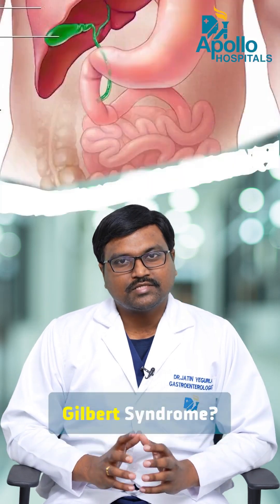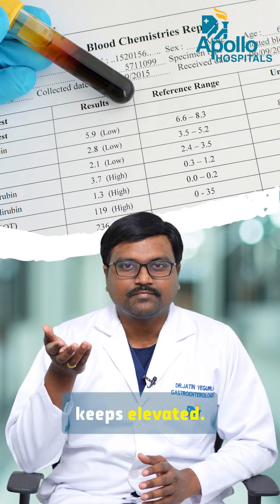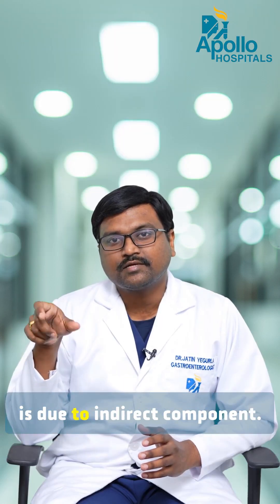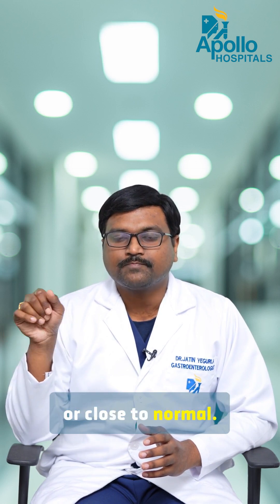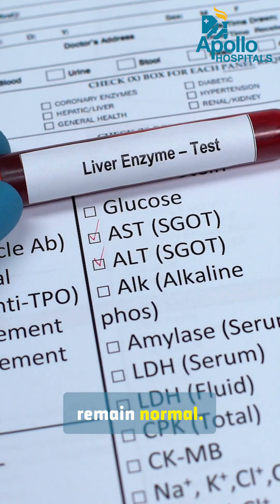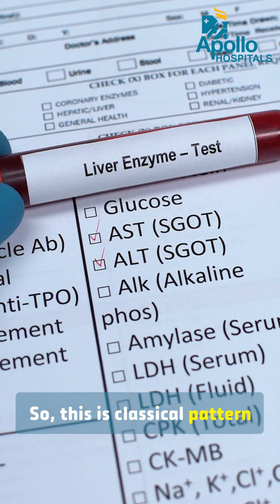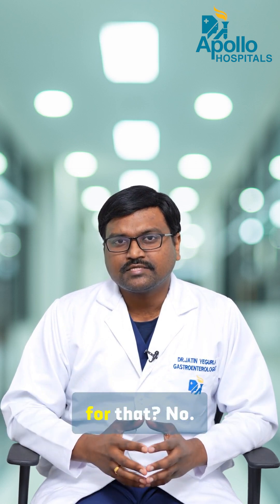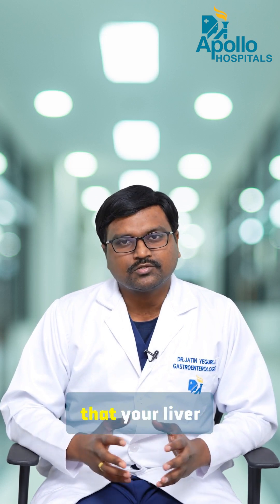Gilbert syndrome overview | Dr Jatin | Apollo Hospitals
Have you been diagnosed with gilbert syndrome? It's a common condition in which the bilerubin level remains elevated. Usually it ranges between 1 and 3 or 3.5 and most of it is due to the indirect component that is if you look at your lft report the indirect bilerubin will stay high and the direct fraction will remain very low or close to normal. And the enzymes or the SGOT and SGPT levels remain normal. So this is the classic pattern of gilbert syndrome. So what exactly is this? It's a genetic condition and it will stay with you throughout your life. Whenever you check your LFT the bilerubin will remain elevated. Do you need any treatment for this? No. The reason is that it doesn't cause any complications. It doesn't mean that your liver has any disease. So how do we confirm it? We have a genetic test called ugt-1a1 and well it's quite expensive and not always necessary.